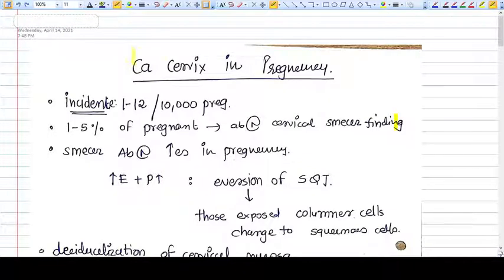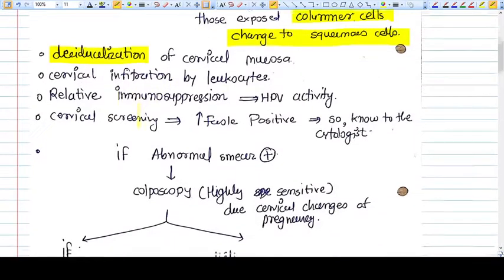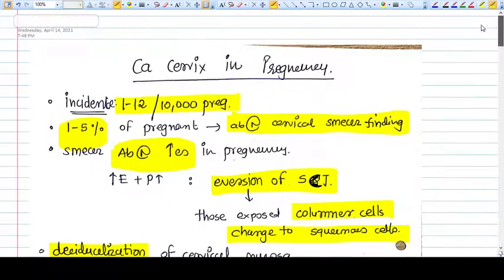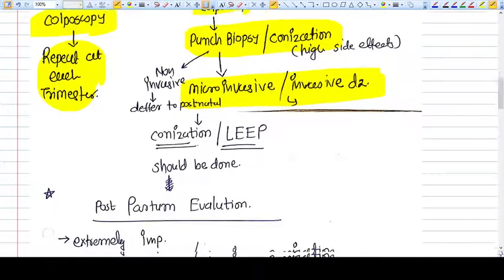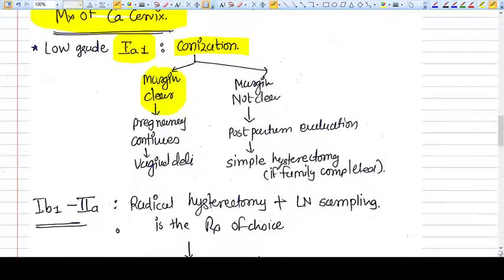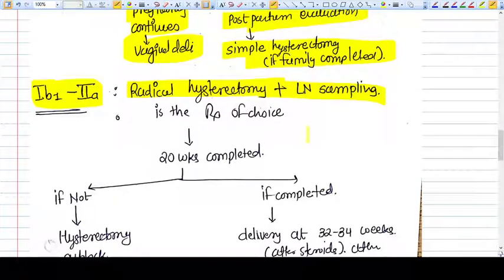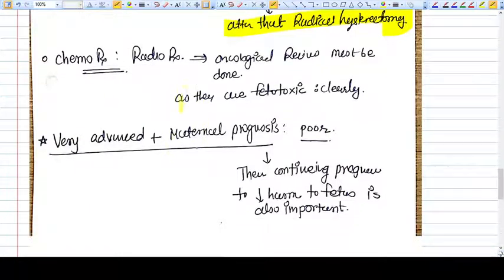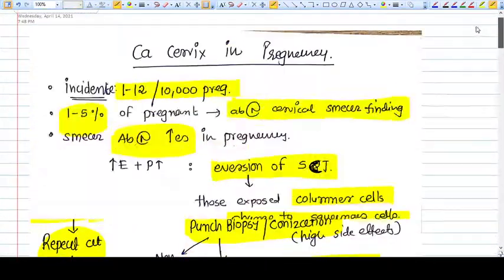Carcinoma Cervix in Pregnancy